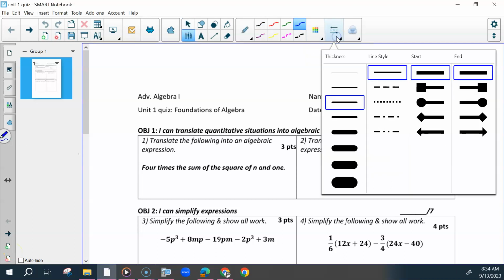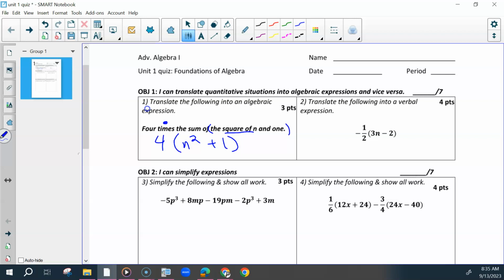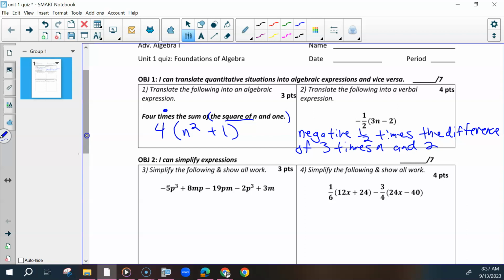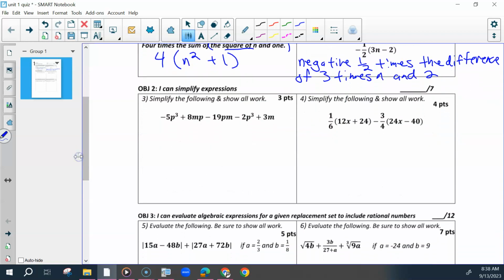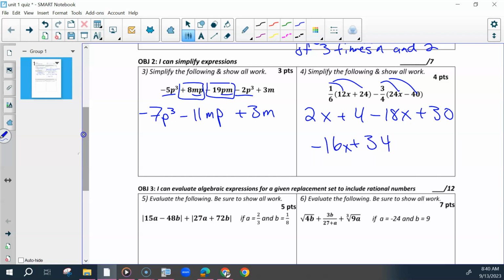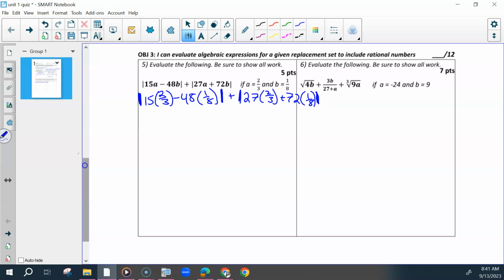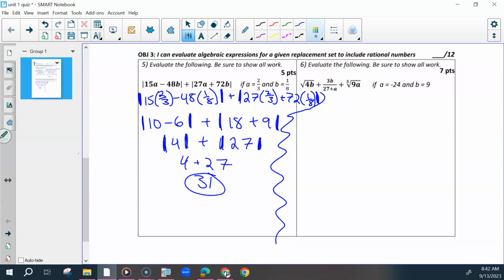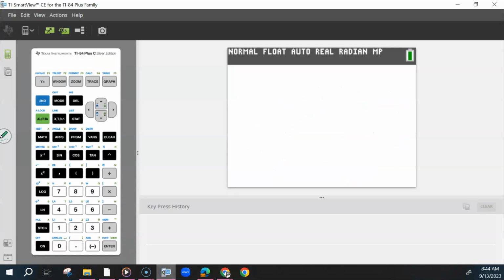Adv. Alg 1 3rd 9-13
We went over your quiz before you took your test.